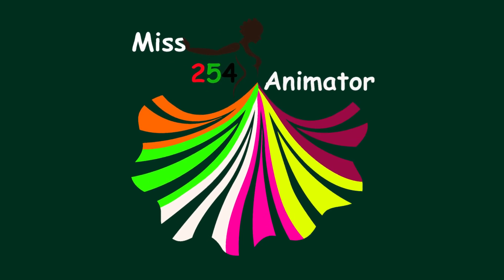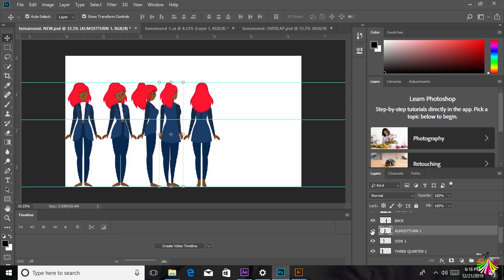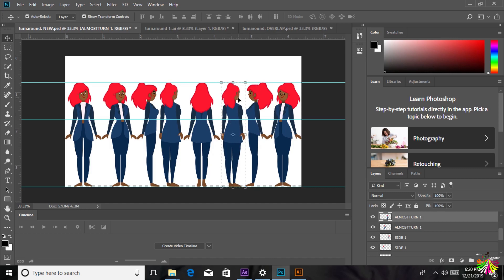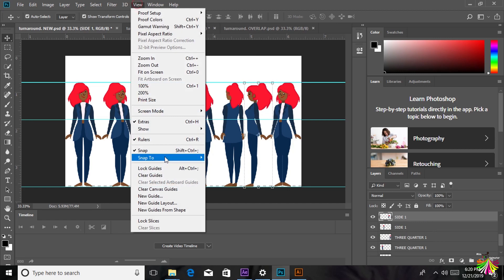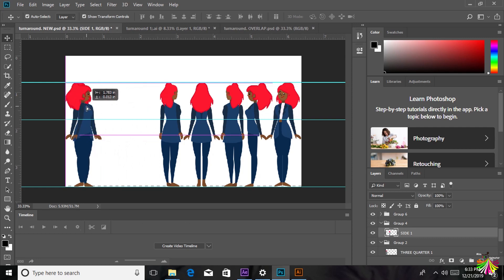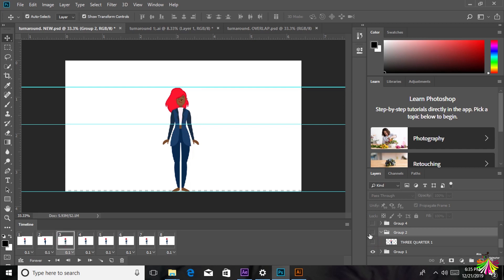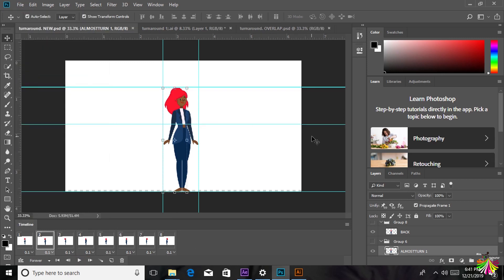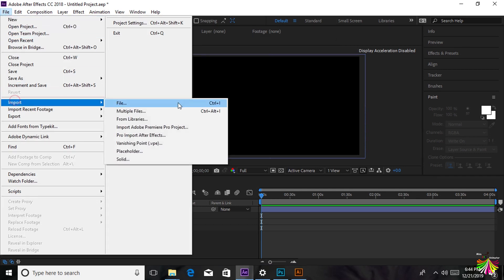2D Character turnaround in Photoshop and After effects.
Learn an easy way on how to achieve a 2d turnaround in a few minutes and learn how to export a GIF in a matter of seconds.